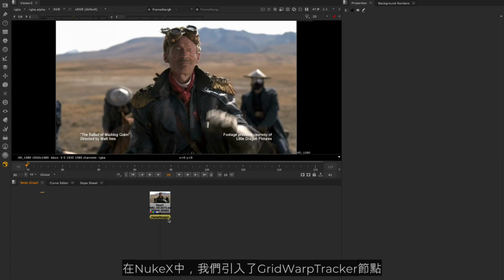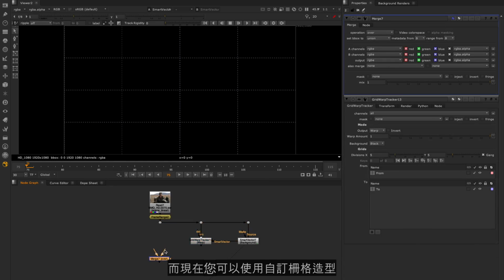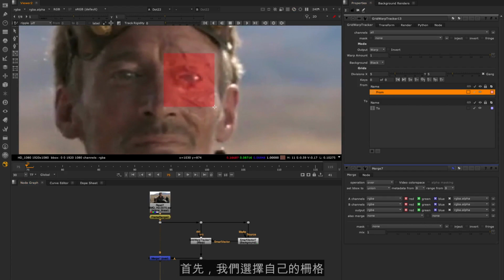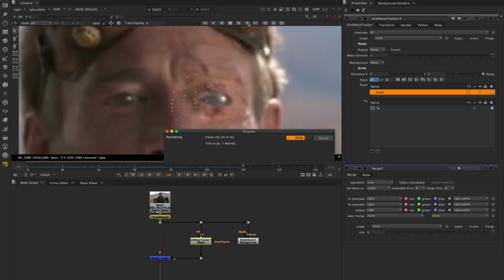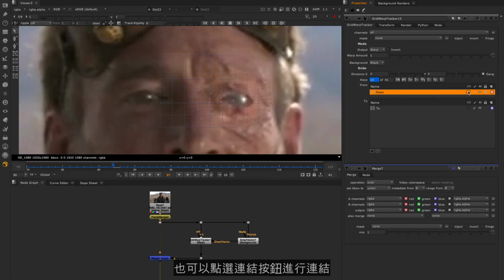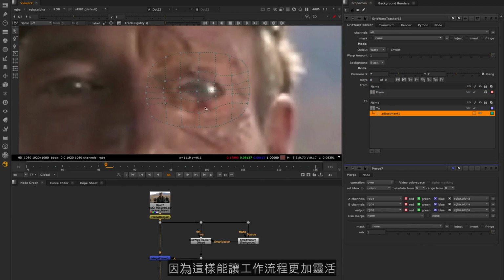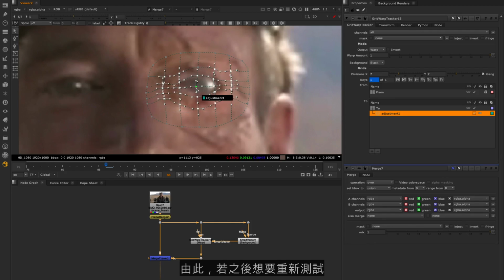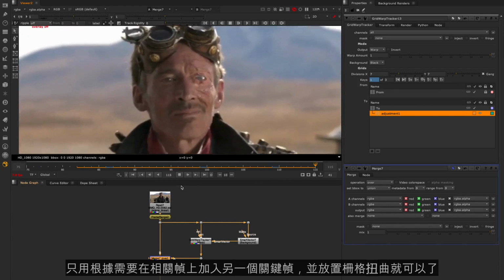Nuke 12.0 新功能：柵格扭曲跟蹤器 | 中文簡介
Nuke中的柵格扭曲跟蹤器有助於創建運動匹配、追蹤扭曲和變形，並且還允許在自訂的柵格形狀上進行扭曲，並運用SmartVector來驅動柵格。“From與To”的柵格工作流程不僅讓您能在柵格之間添加和複製跟蹤資料，而且還能重新測試或進行修改，且不會丟失原始資料或去專門創建一個備份版本。在NukeX中，還可以用SmartVector來驅動柵格或設置多個柵格進行更精細的調整。

Nuke是一個基於節點的合成軟體，並且還是Nuke系列的核心。從立體影像到深度合成，Nuke中已包括了所有必要的合成工具。